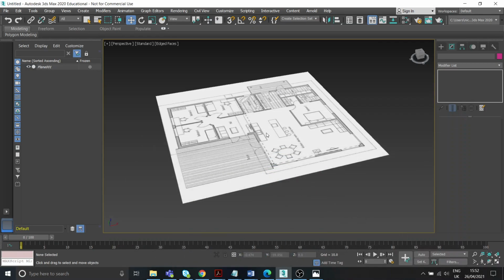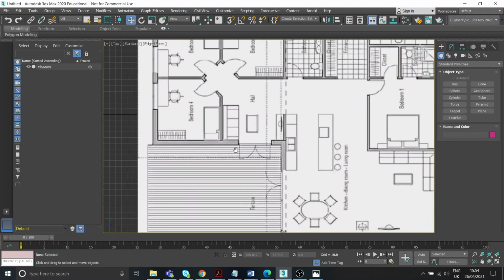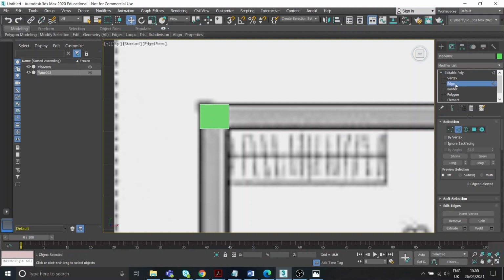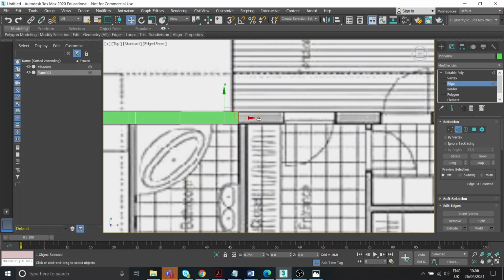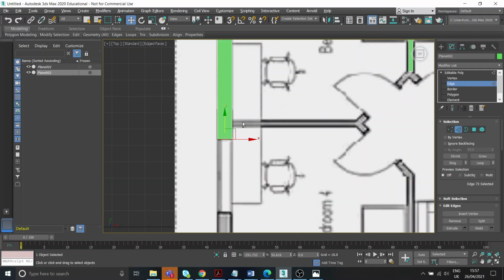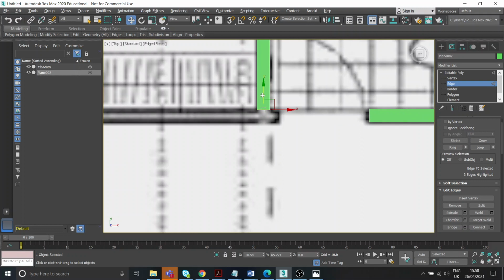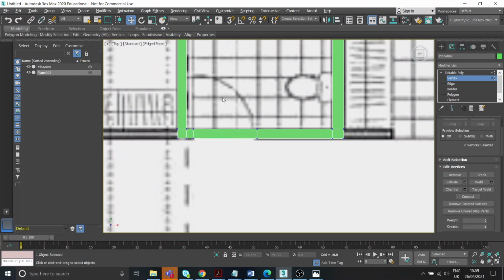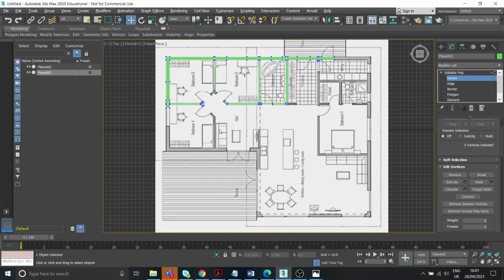3Ds Max - Architectural Visualisation - Beginner Tutorial - Part 02